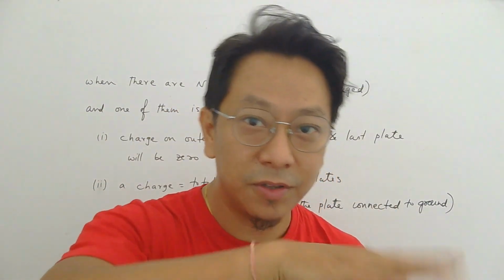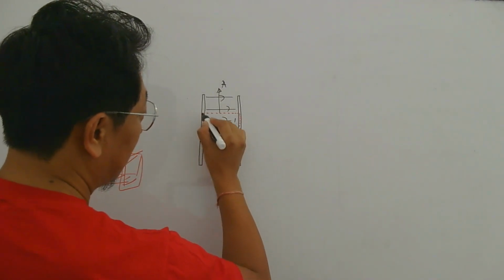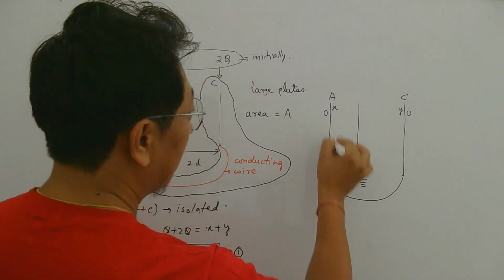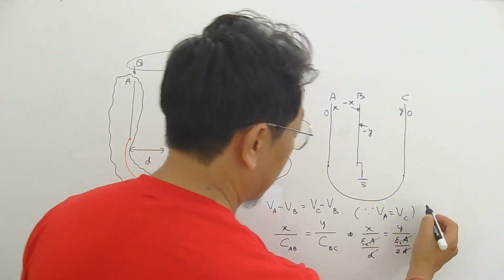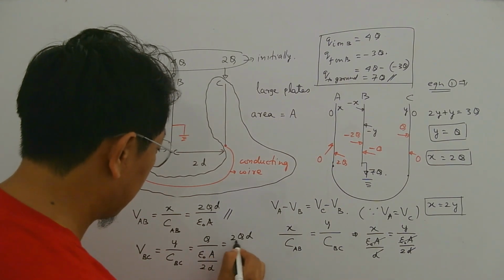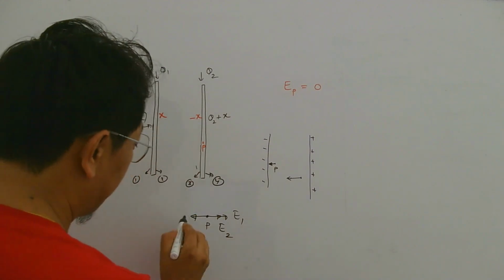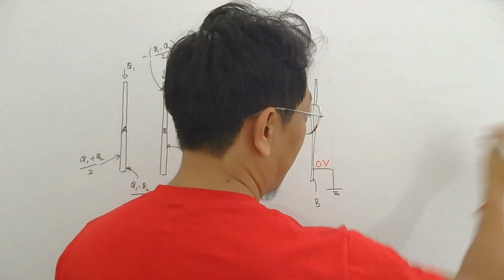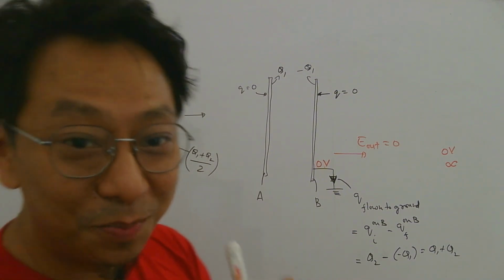A Brilliant Question from Electrostatics - Charge distribution on parallel plates !